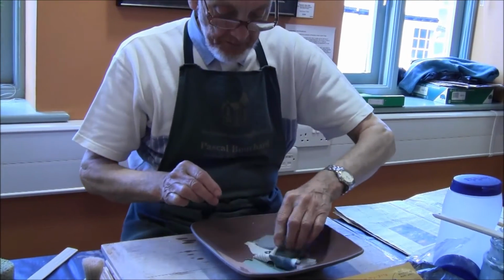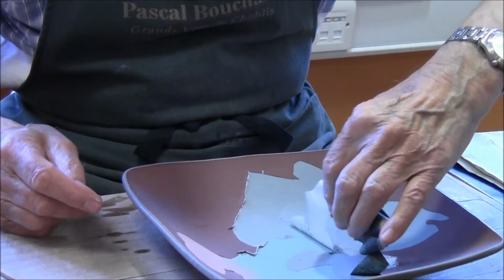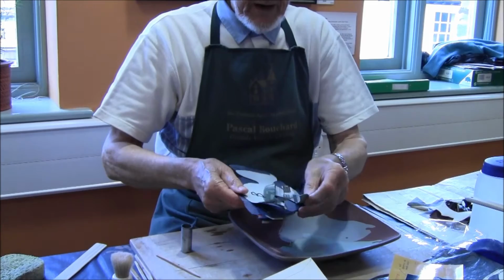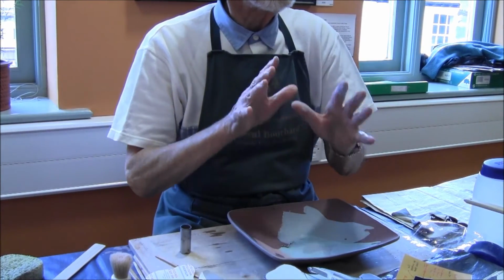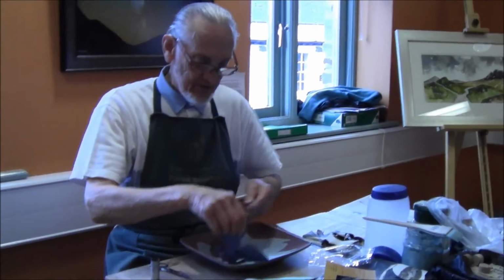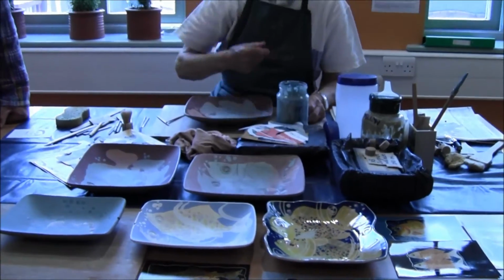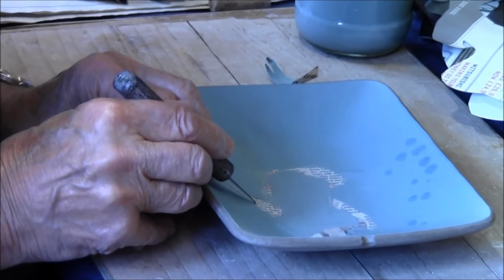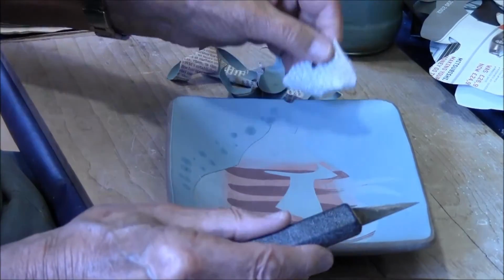Frank Hamer at Oriel CRiC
We were lucky enough to have renowned potters Frank and Janet Hamer visit the Oriel CRiC Gallery during the 2013 CRiC Open Studios. The Hamers have worked alongside each other for 60 years and co-wrote The Potter's Dictionary, currently in its fifth edition, as well as being founder members of the South Wales Potters. Frank spent the morning showing us how he creates his wonderful plates, while Janet spoke to visitors in the gallery about the multitude of gorgeous ceramics on display in our 'Showcase' Exhibition.

Frank and Janet are regular exhibitors at CRiC, next on our to do list is to have Janet demonstrating!

The CRiC Open Studios event is held annually over the spring Bank Holiday weekend.